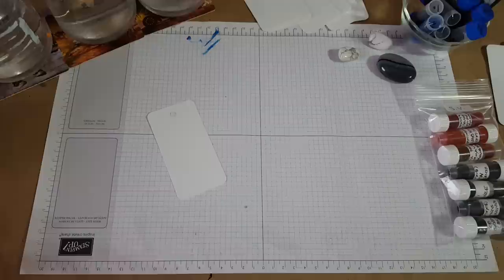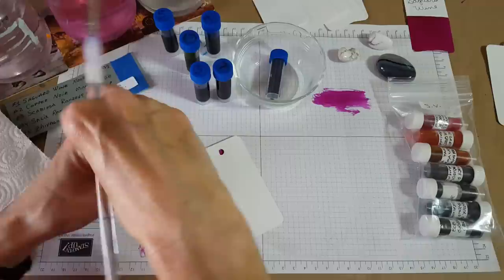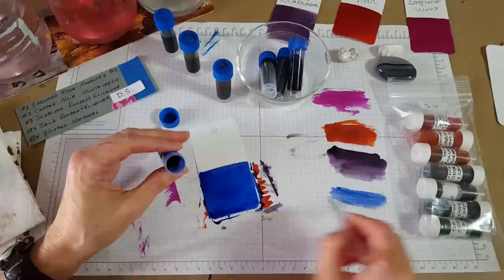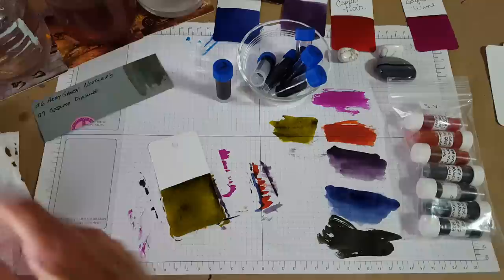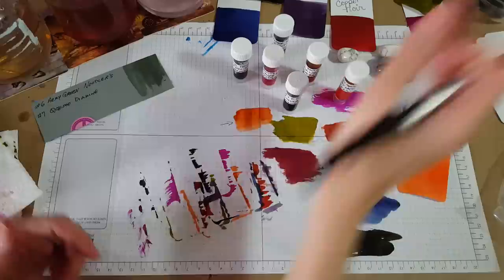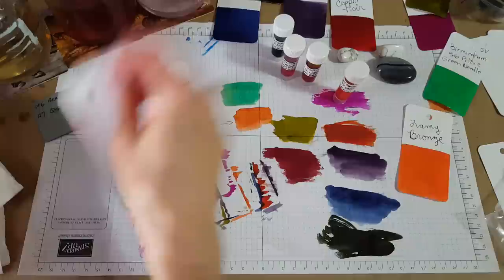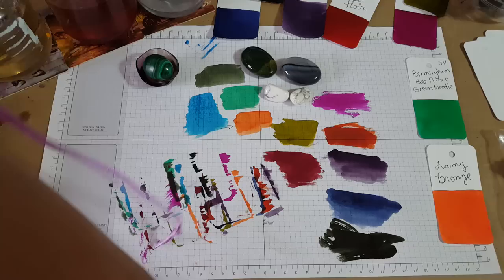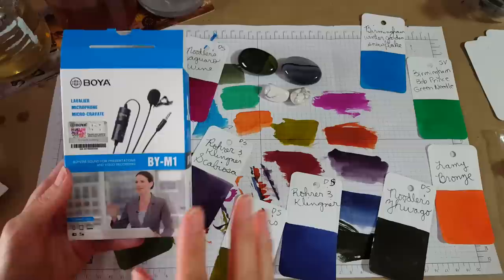Test of my new Microphone & Ink Indexing!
In this video I test out my new Boya BY-M1 microphone and ask for your input as to how you like the sound -- is is an improvement over the built-in I've been using for over a year?!
I swatch several new to me ink samples sent my generous pen friends - THANK YOU! - and at the end of the video I also show a few crystals that pen friends have sent as well as the crystal pouches I'm making from a free pattern I got from Coastys Creations on You Tube!
I really got nervous bringing up the "controversial" subject of crystals ... and possibly I can do better writing here what I way trying to convey. [NOTE: for newcomers, I used to profile a crystal after almost every pen/ink review.] I love crystals, they are a hobby and a joy to me to collect and carry ... and "work" with their beautiful energy to achieve my INTENTIONS. I do not mean to push them on anyone or suggest that they are a separate power or force for good or bad, and certainly not a replacement for ones God/higher power. It's very difficult to articulate well since I don't really want to get into a spiritual or religious discussion/debate of any kind. I did rather poorly and wrung my hands nervously because I don't want to offend anyone or have people uncomfortable. (But I don't edit videos so ... it's all here ... oh well!) That's why I gave a warning before I started talking about crystals. Because I have had folks leave the channel due to the "crystal content" but I am equally sure some have wanted to see crystals again/more ... so I recognize that not everyone will be happy all the time. Hopefully I can balance the content again eventually -- I admit to being very upset by one comment from someone who misunderstood my beliefs in regard to Crystals and higher power (let's just put it that way). I stopped doing a lot with crystals on the channel though mainly because of time constraints and the fact I had shown ALL my collection & was spending more time on ink panel comparisons so the research for the crystals ... I didn't really have time anymore. Anyway, thanks for reading if you read this far. I could possibly separate crystal videos from pen/ink ones but I'm not interested in managing a 2nd channel.
NEXT:   we will profile Mystery Ink #1 from Ink Journal's April Ink Flight Subscription box!